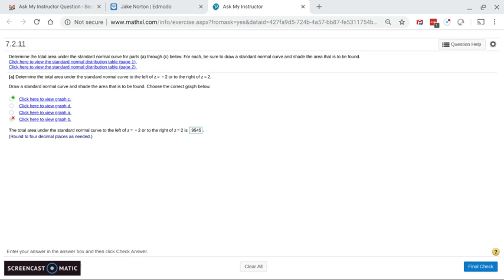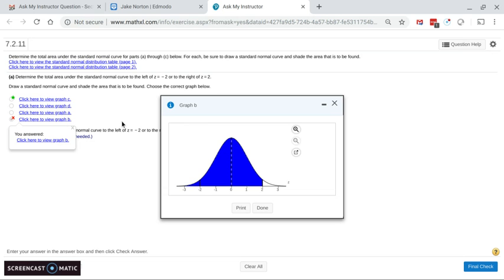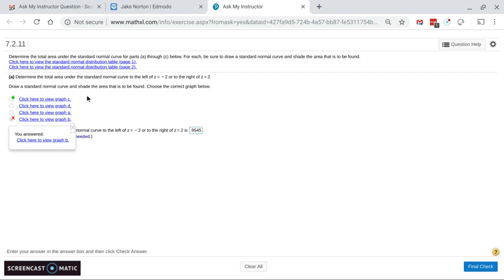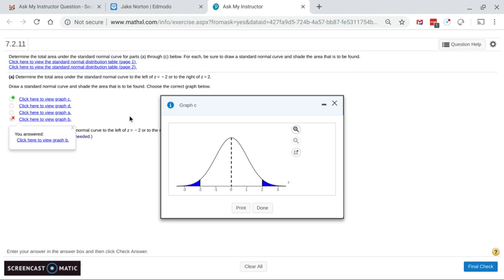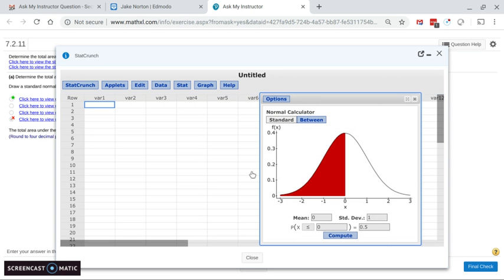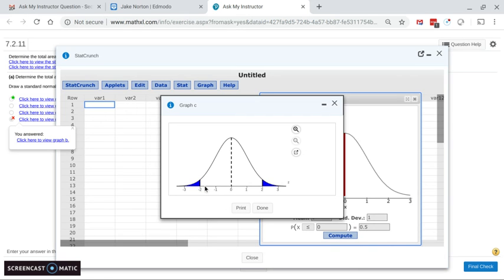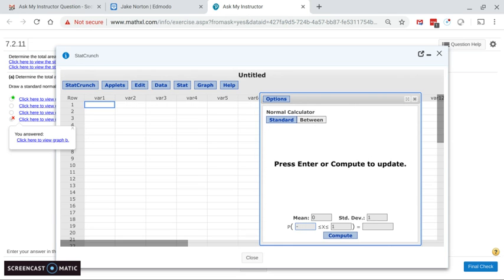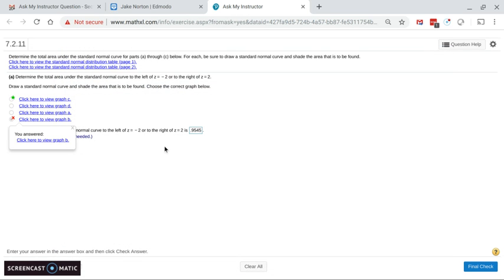#4 on Ch 7.2